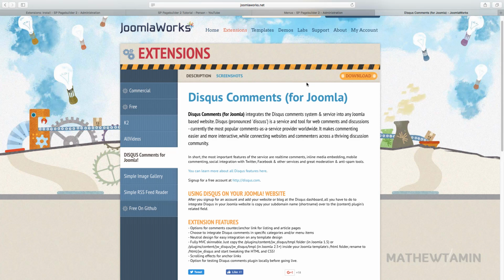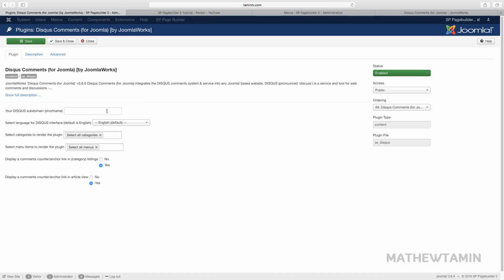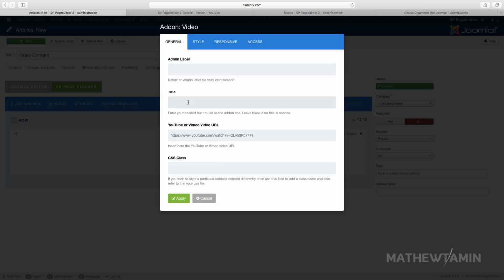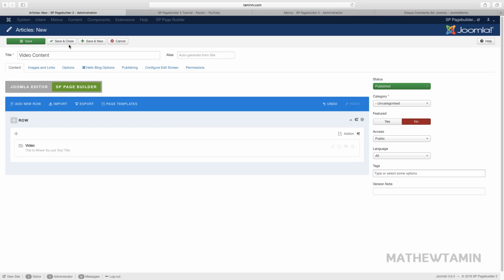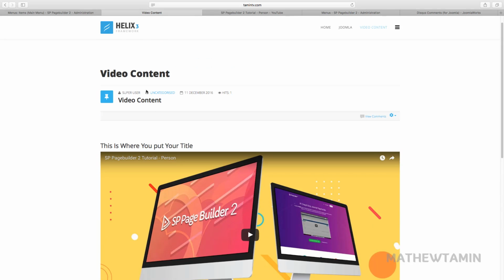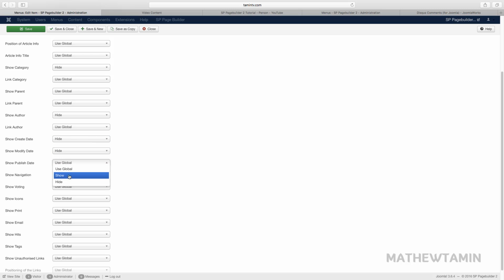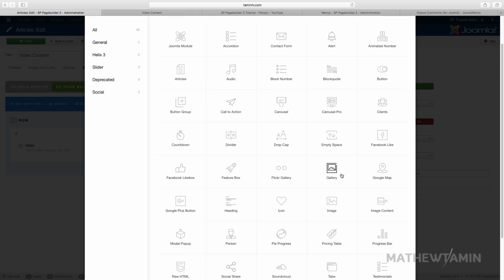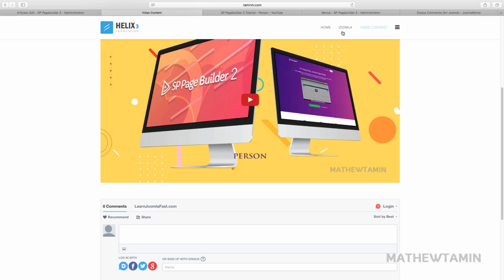SP Pagebuilder 2 Tutorial - Integrate disqus comments on your videos